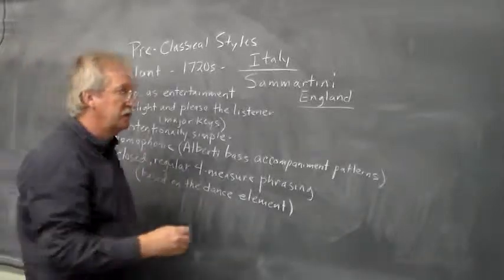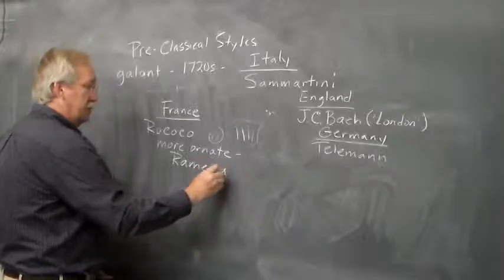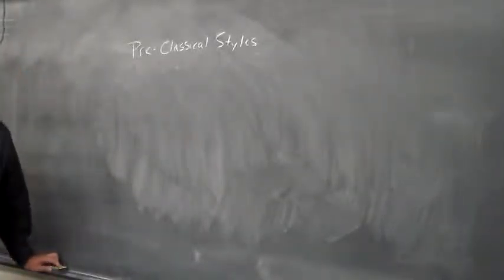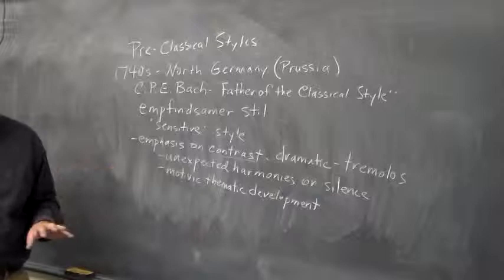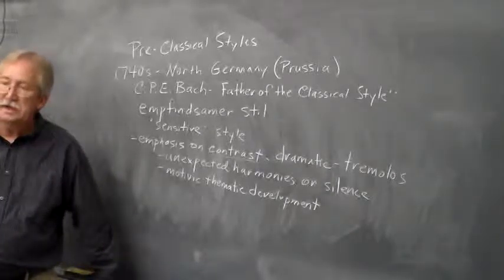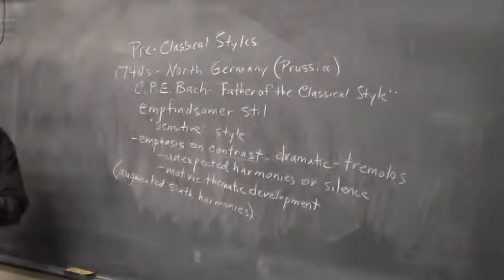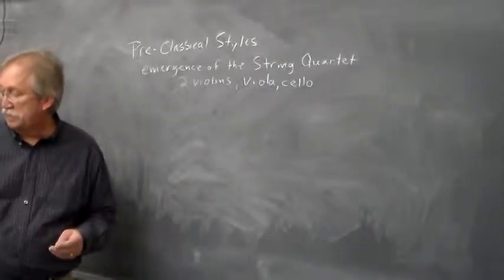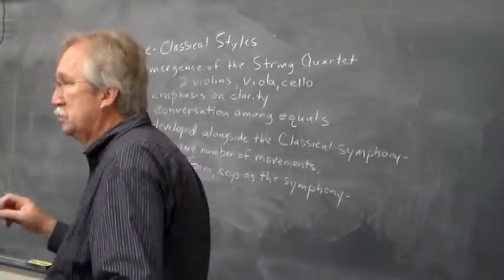Music Literature Lecture 15c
Pre-Classical styles: galant and empfindsamer stil
Emergence of the string quartet in the Classical period
Standard chamber ensembles